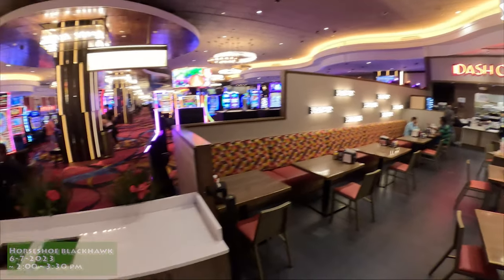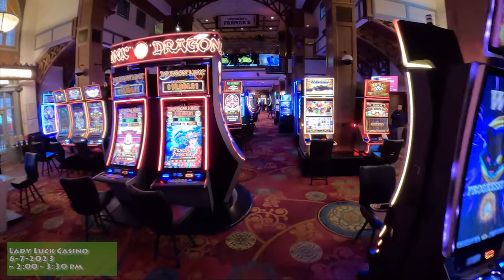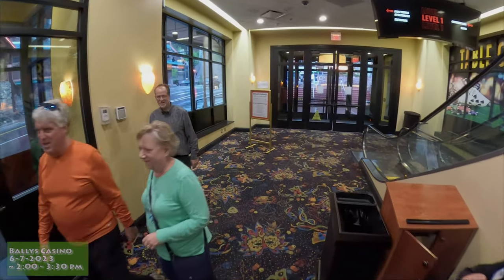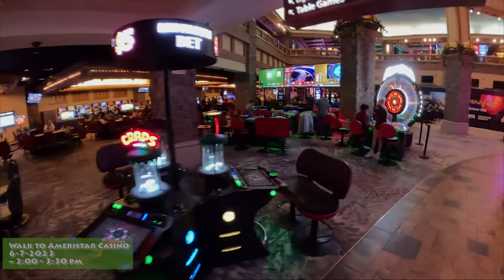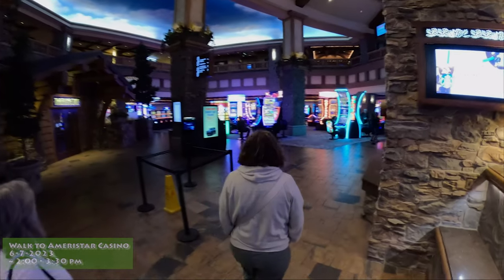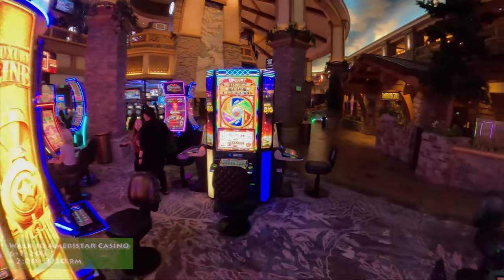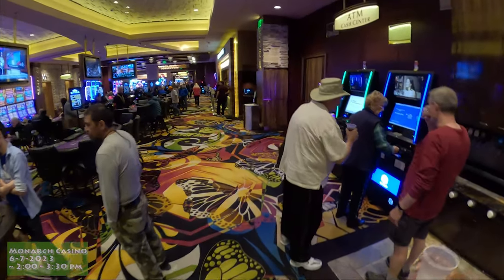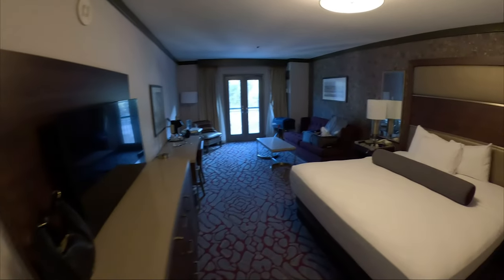Blackhawk Casinos Walkthrough 6-7-2023 w/ Narration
Walkthrough of the various Blackhawk casinos
1. Horseshoe Blackhawk Casino
2. Lady Luck Casino
3. Ballys Casino
4. Lodge Casino
5. Ameristar Casino
6. Monarch Casino

BG Music
A Good Boi - Dreams and Visions
Bonus Points - Let's Go for a Swim
Tubebackr - Circles (2023 edit)
Tubebackr - Keep Me
Tubebackr - White Flower
Tubebackr & Tetuano - Close Encounter
Vlad Gluschenko - Snowy Time of the Year
jiglr - Night Rider
jiglr - Time
jiglr - Odyssey
jiglr - Chasing Love
jiglr - Hello World
tubebackr - The Way You Are
Hotham - Carefree
Hotham - Coconut Grove
Hotham - Do it